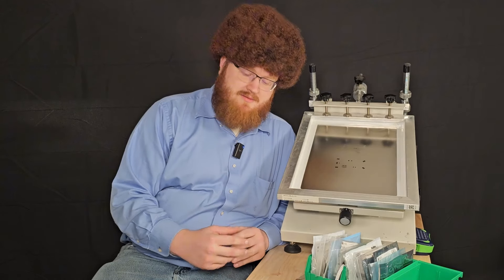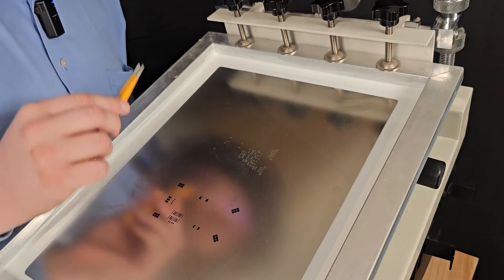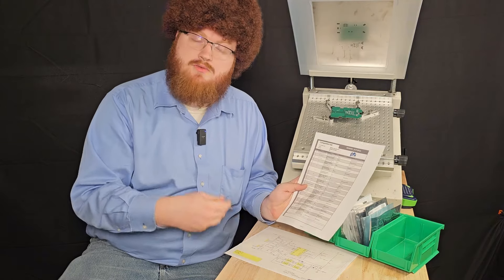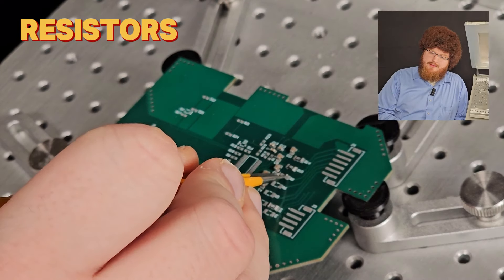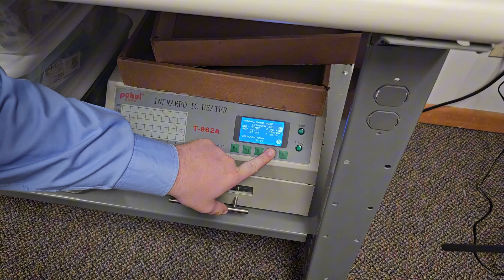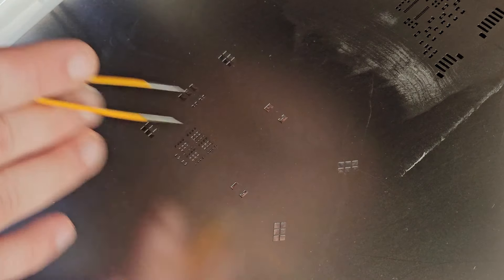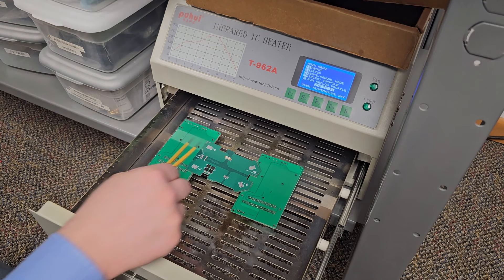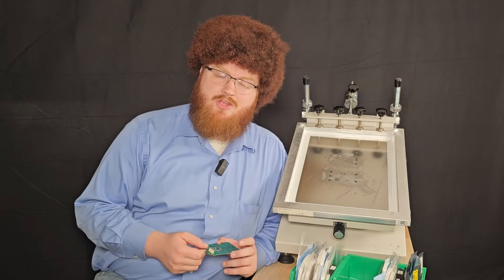The Joy of Assembly | DIY PCB Assembly | BMS Design Part 07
In this video, we will be assembling our BMS PCB. Assembling a PCB isn't a difficult task but it can be quite tedious.

My hope with today's video, is that it will give you confident to assemble your own DIY PCB, while keeping calm and collected if things start to go wrong.

John 3:16